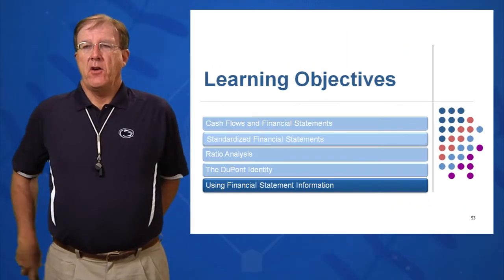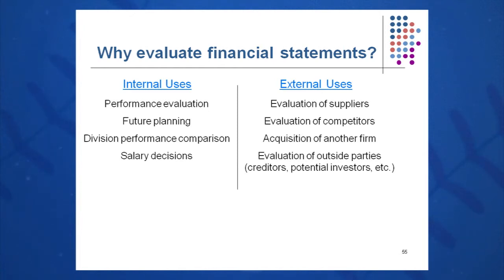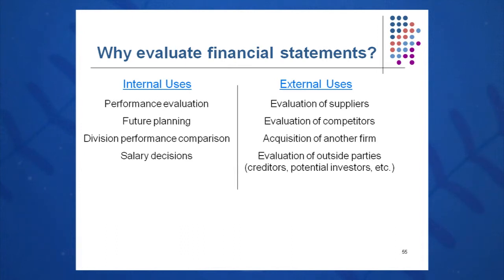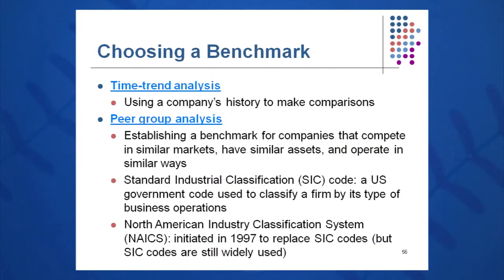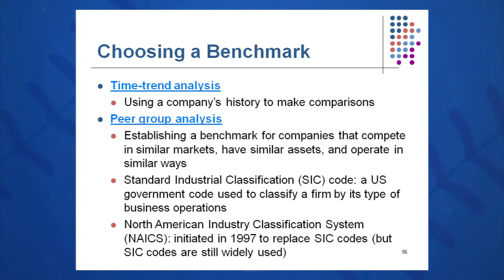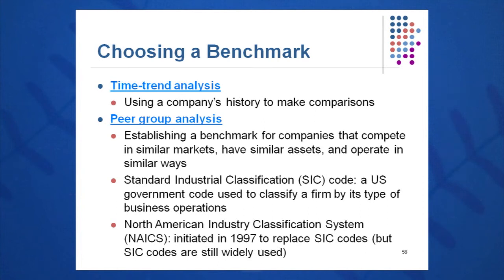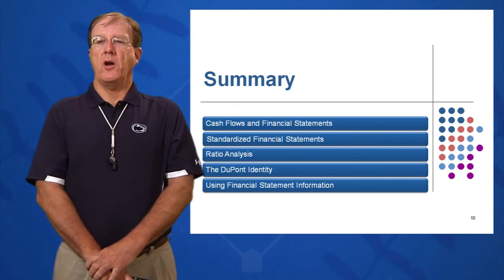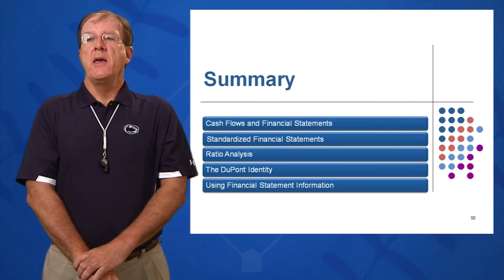Session 03: Objective 5 - Using Financial Statement Information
Internal vs. External Use
Time Trend Analysis
Peer Group Analysis